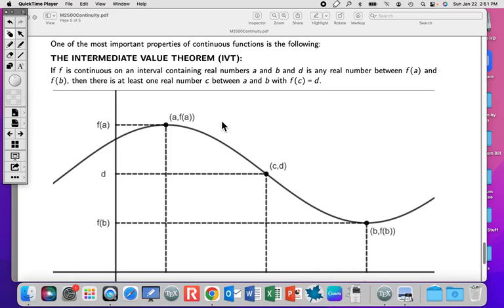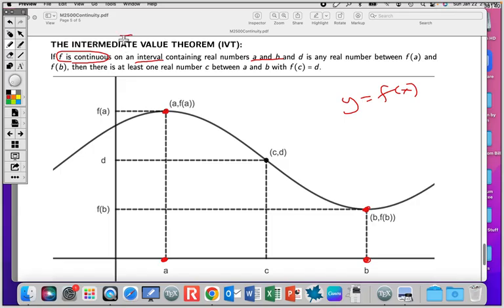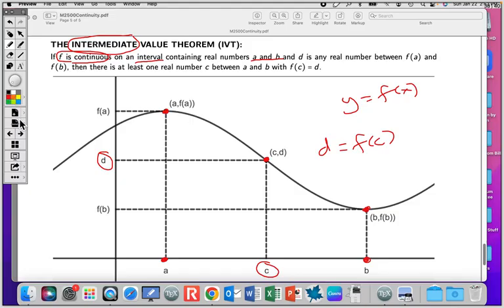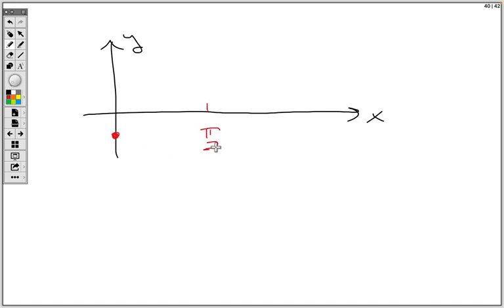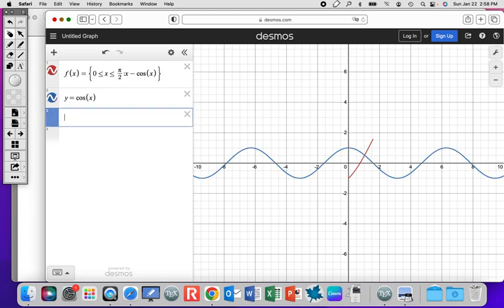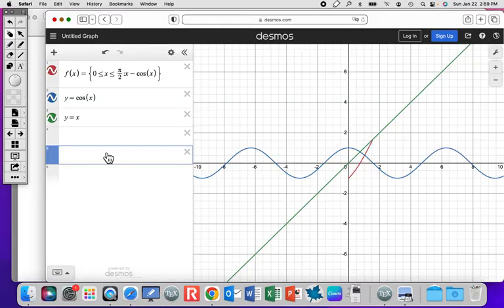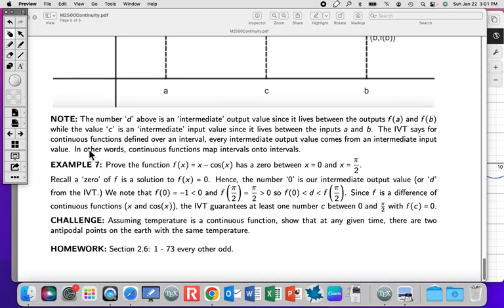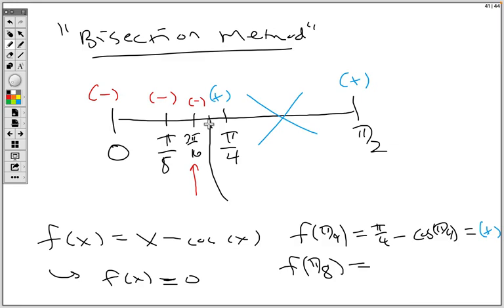Section 2.6: The Intermediate Value Theorem